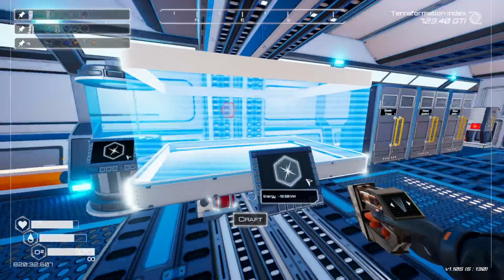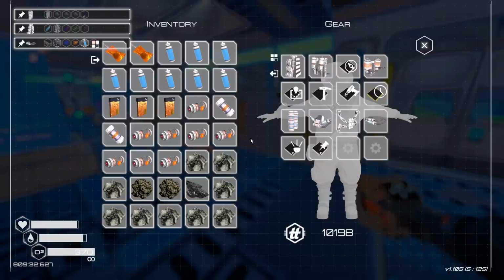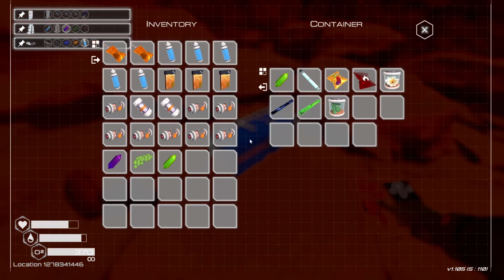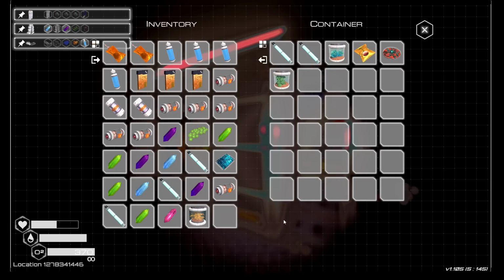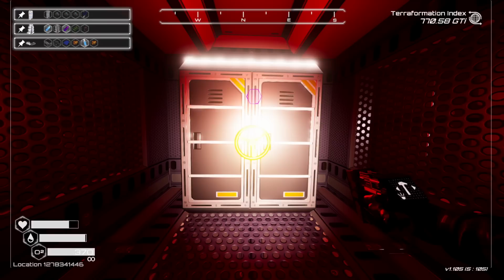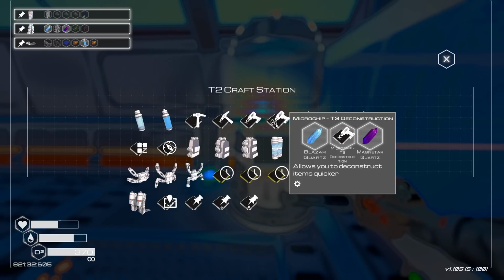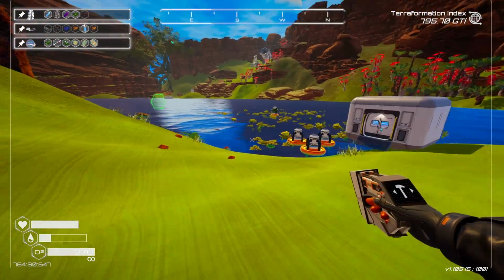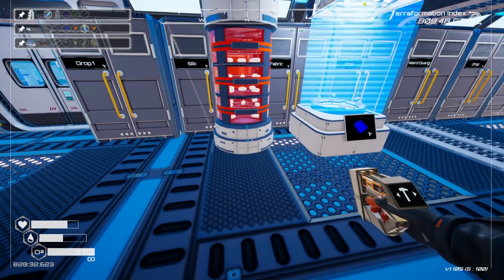Now We're Thinking With Portals! | Planet Crafter | Let's Play! | Ep 31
You are sent on a hostile planet with one mission: Make it habitable for Humans. You'll have to survive, collect resources, build your base, produce machines to heat the planet, create an oxygen-rich atmosphere and eventually geo-engineer an entire planet!

Snail Mail:
P3A 4S8